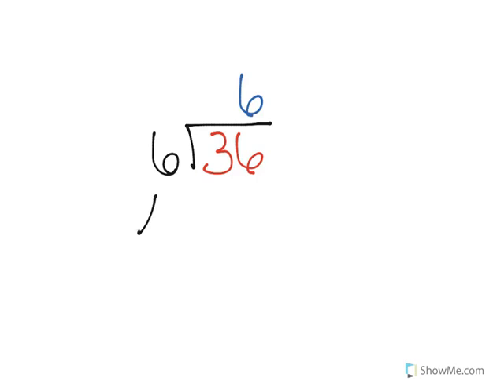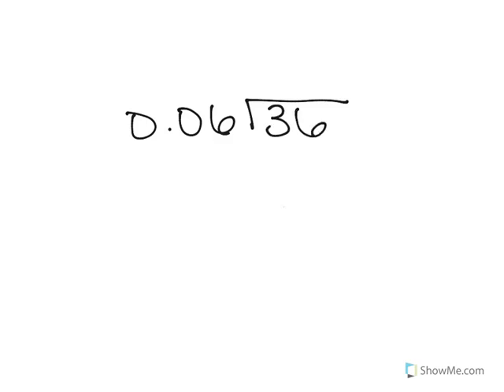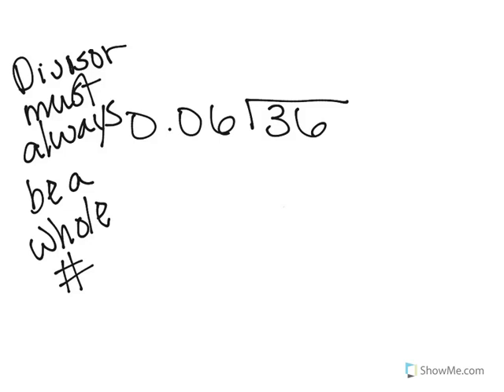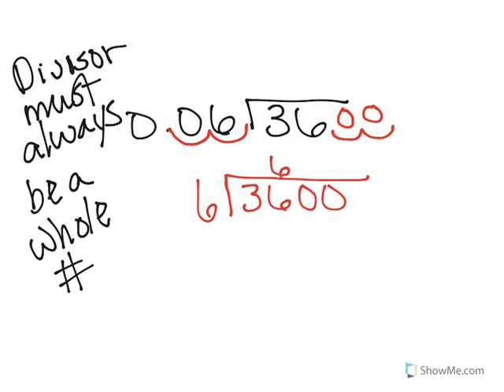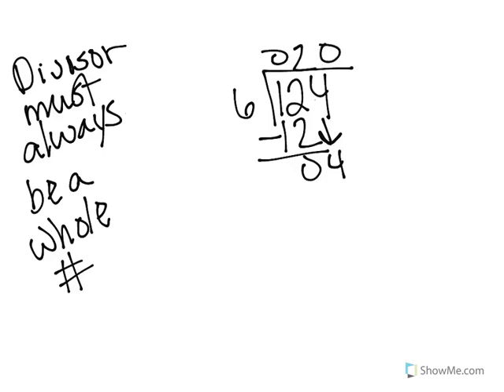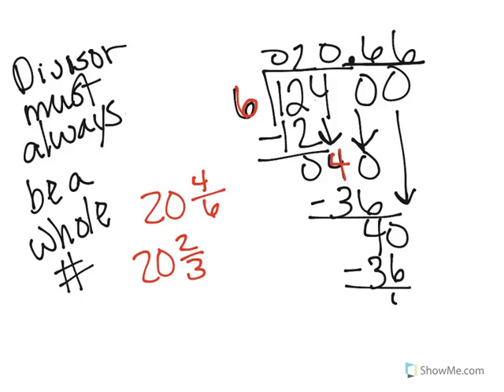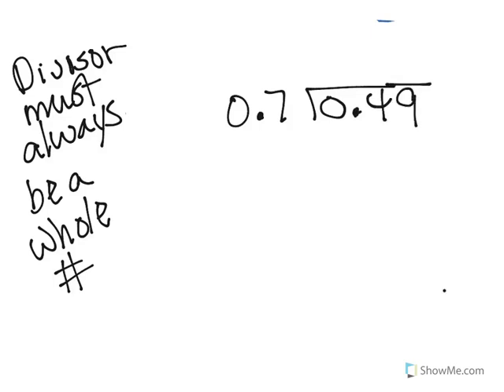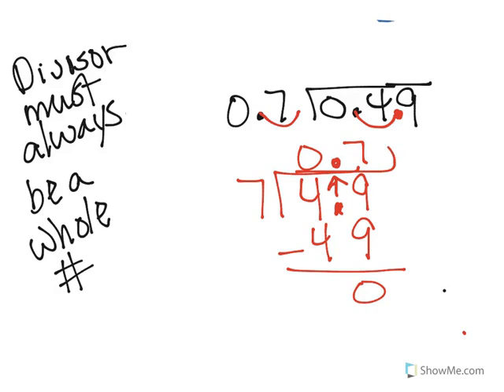Dividing with Real Numbers